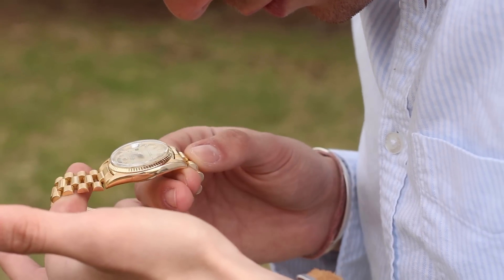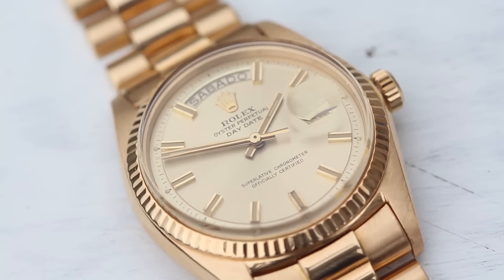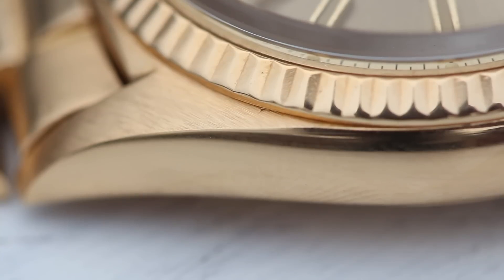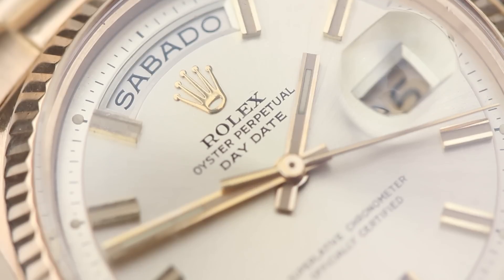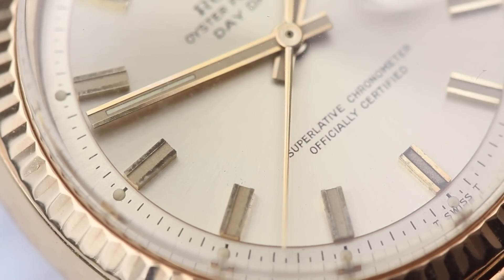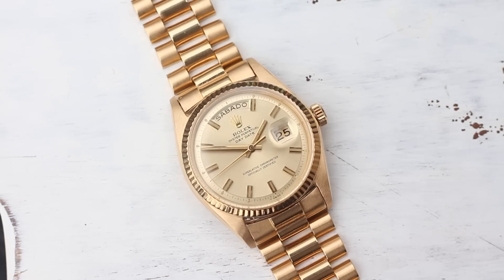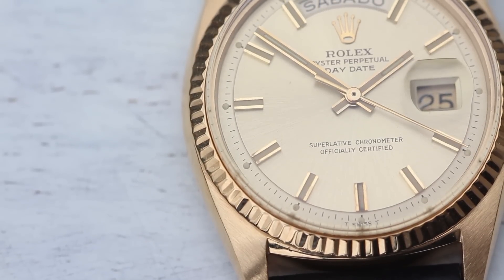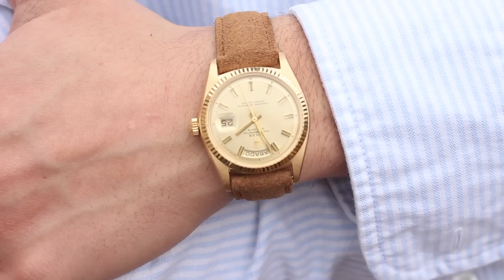The Baddest, GOLDEST Rolex of All Time | Lug2Lug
**NEW SERIES ALERT***

WELCOME TO LUG2LUG - where we dive deep into the history, aesthetics, and functionality of ONE watch. It could be recently sold, a watch we stumble upon or listed in the watch shop at the moment, but a few times a month we'll bring you up close to one of our favorite (vintage) pieces. Today, please enjoy this Rolex 1803 with a "wide boy" dial and yellow gold case and bracelet. Oh, and don't forget to check out the watch shop!

Find T&H here:
We’re always open to questions, phone calls, meet-ups in the New York City/NJ area - we can’t wait to hear from you.